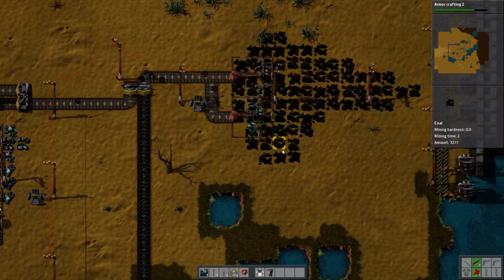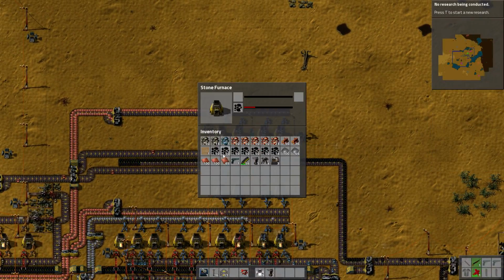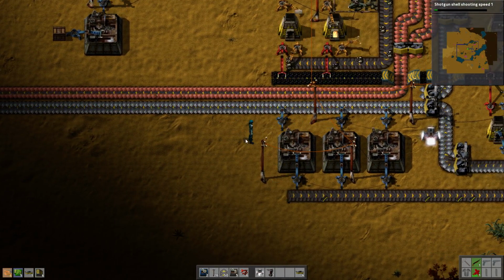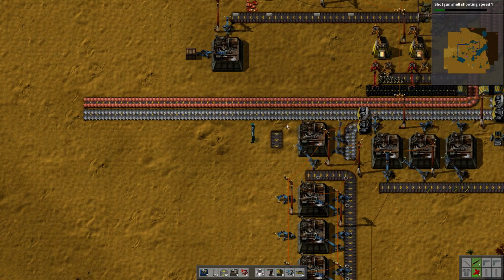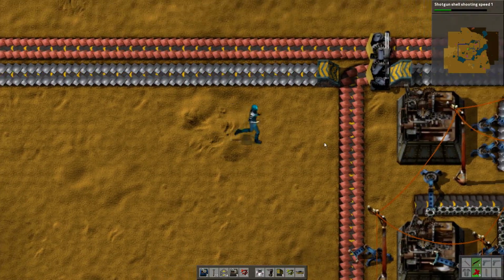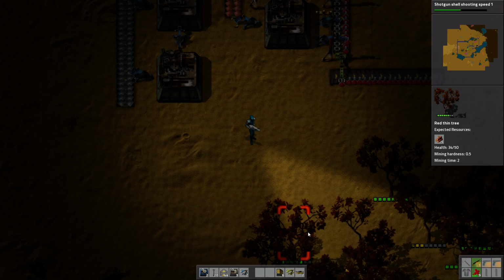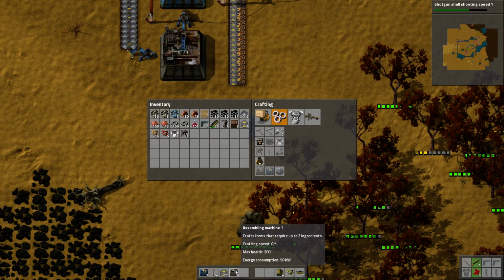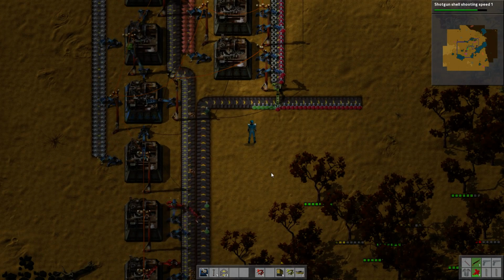Factorio - Episode 6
Dan builds his mega factory in the factory construction game "Factorio"